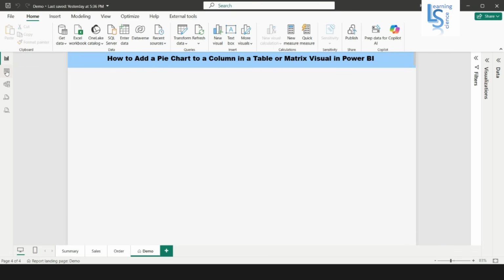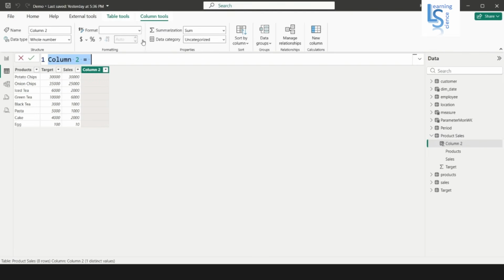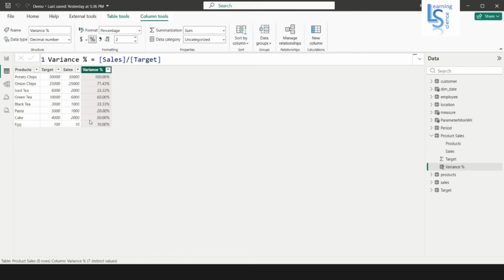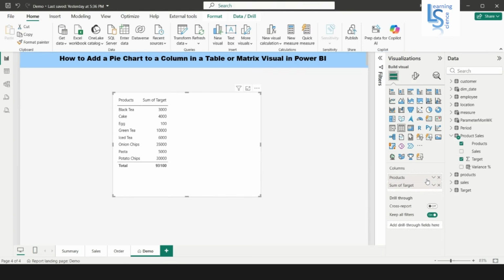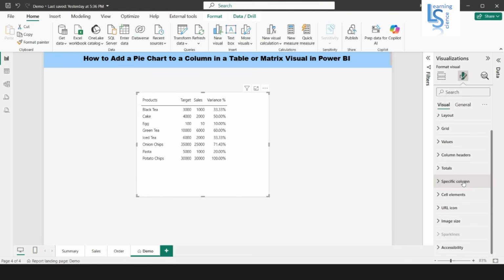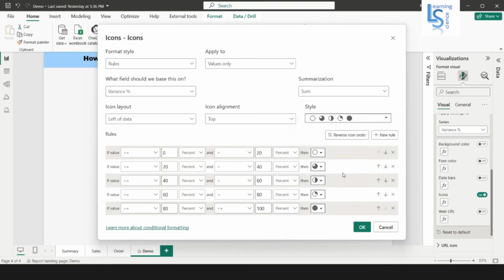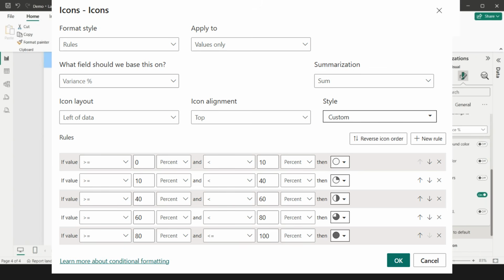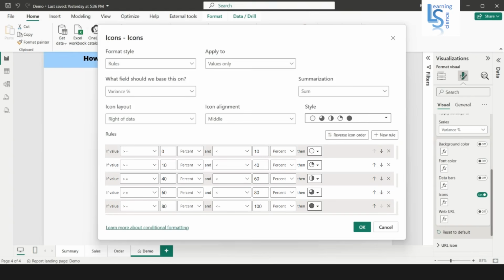Add Pie Charts to Power BI Tables or Matrix | Power BI Trick: Embed Pie Charts in Any Table Column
Learn how to level up your Power BI reports by embedding Pie Charts directly into your Table or Matrix visual columns! 📊✨

Standard tables and matrices are great for data density, but they often lack the immediate visual impact needed for quick decision-making. In this step-by-step tutorial, I’ll show you how to break out of the "boring table" mold and create high-impact, professional reports that combine the detail of a matrix with the visual storytelling of a pie chart.

In this video, you will learn: ✅ How to prepare your data for visual embedding. ✅ The exact steps to add a pie chart into a table or matrix column. ✅ Formatting tips to keep your report clean and professional. ✅ Best practices for using this visual combination effectively.

Whether you're building executive dashboards or deep-dive operational reports, this Power BI hack will help your data tell a clearer story at a glance.